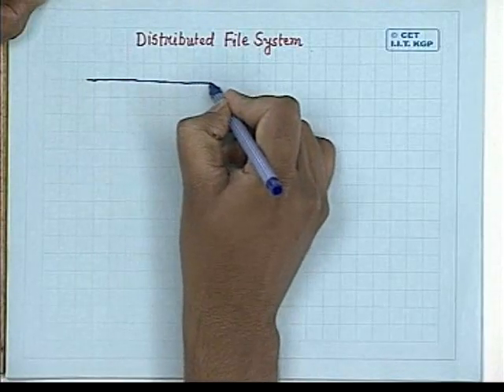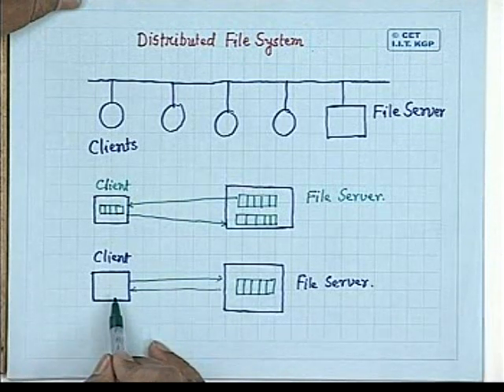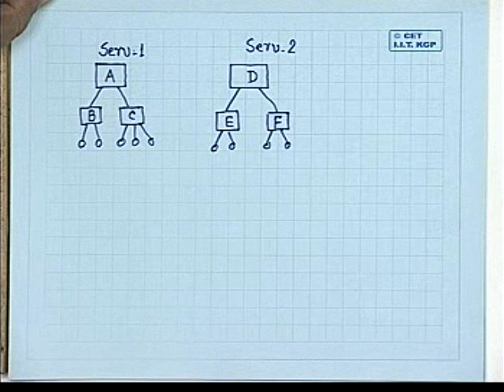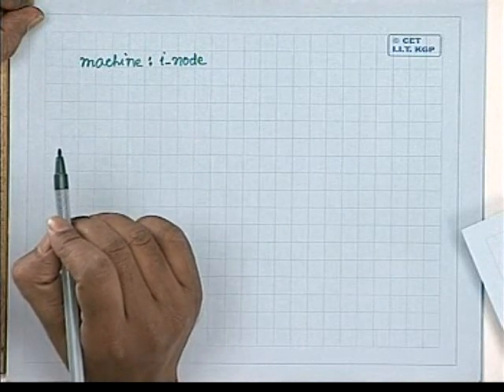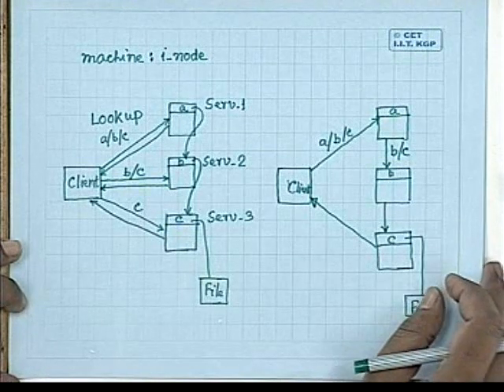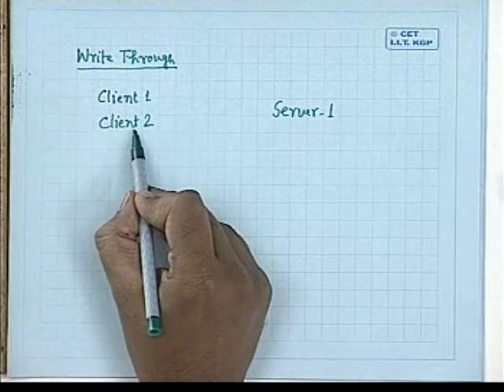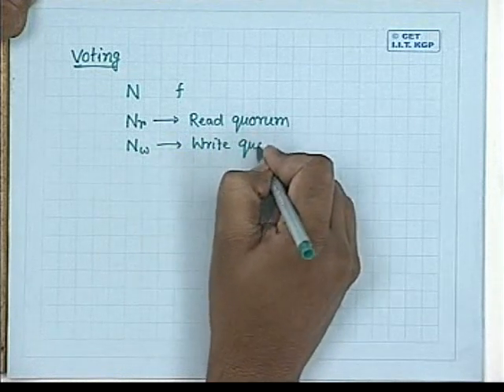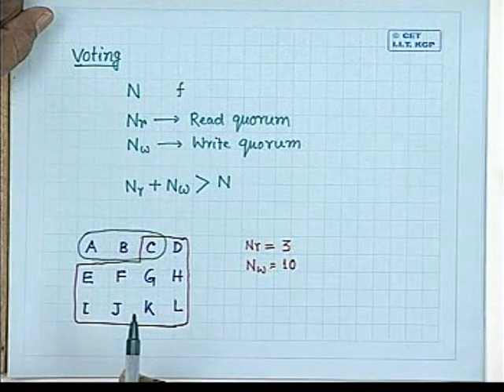30 Introduction to Distribution Systems